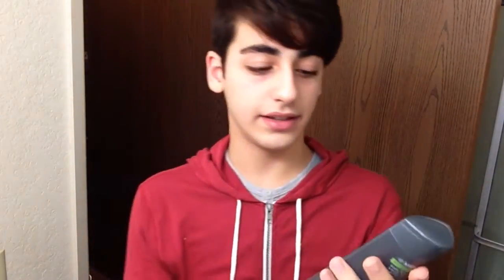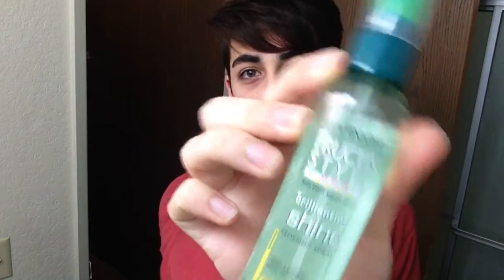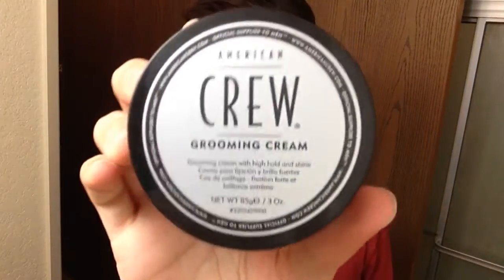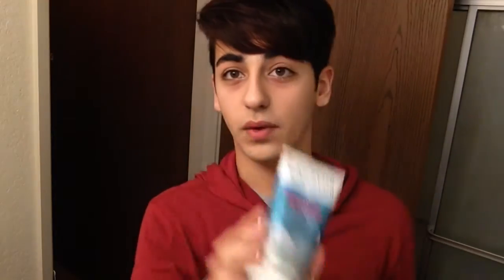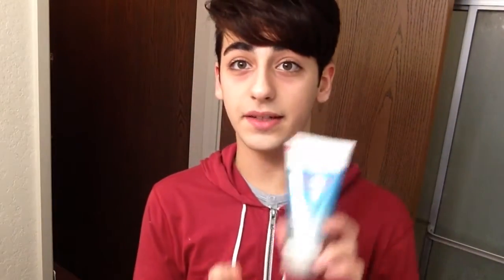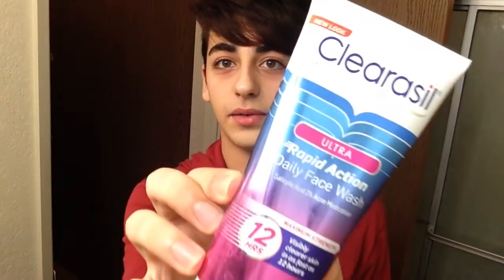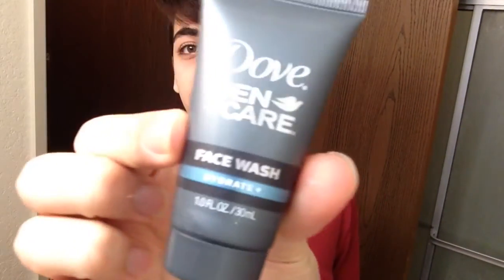Be Fabulous | Products Review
Feel free to tell me if you like or dislike any of the products, and here is the list of all of them:
Dove men+care (Fresh clean 2 in 1)
Garnier - Damage eraser (strength reconstructing butter)
Garnier - Heal & Seal Treatment "Sensitized overly damaged hair"
Joice - Moisture Recovery
Tresemme - Salon Silk (Serum)
Garnier - Brilliantine shine Glossing spray
American Crew - Grooming cream
Clearasil - Acne + Marks Wash and Mask
Clearasil - Rapid Action Daily face Wash
Trader Joes - Nourish, Oil free, Antioxident Facial Moisturizer
CVS pharmacy - Vitamin E, Moisturizing Skin oil
Dove Men+Care - Face wash (Hydrate+)

Instagram.com/prince_shant
Twitter.com/shant_leto

See you next Friday byeee